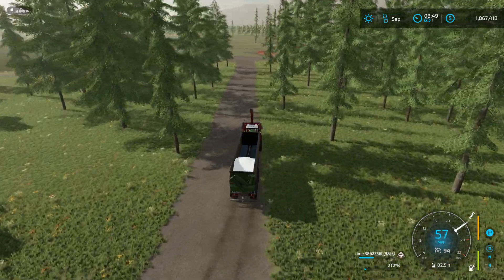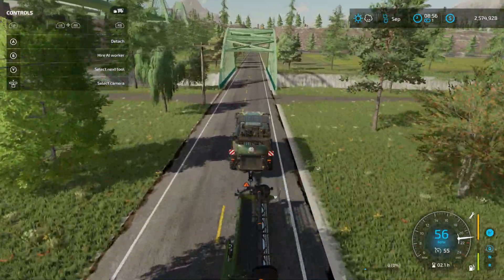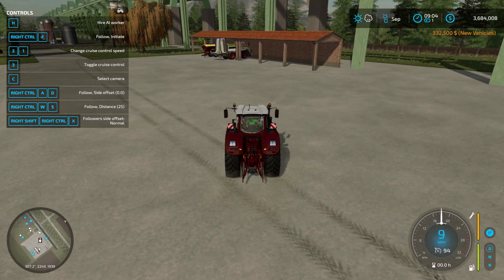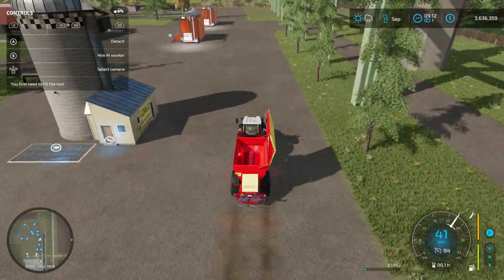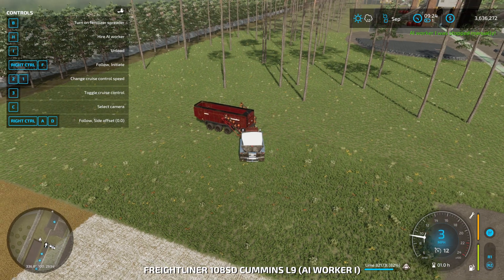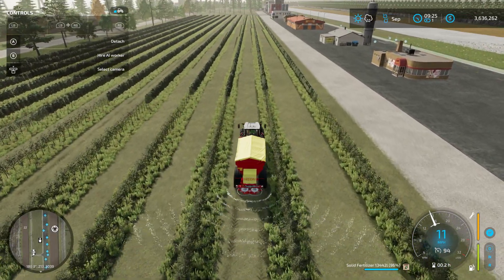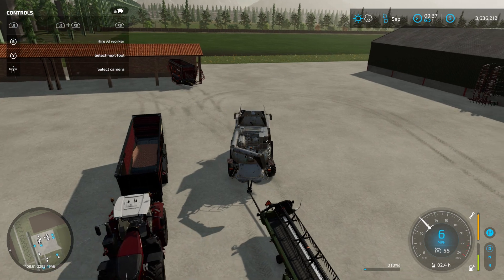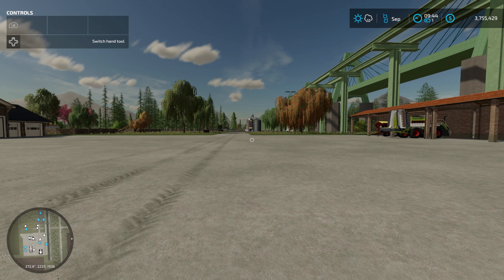FS22 Riccis Cove S04 EP11 What is my plan B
FS22 Riccis Cove